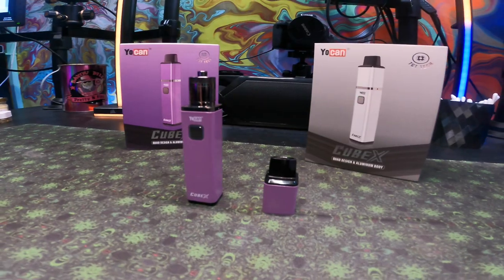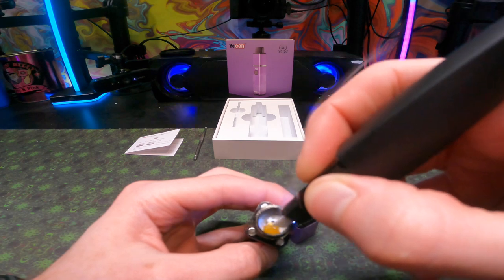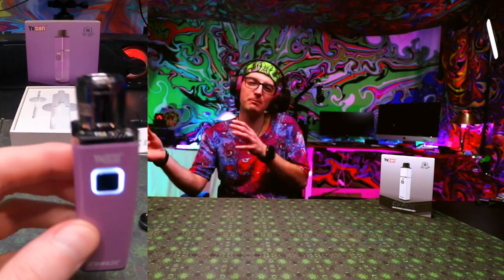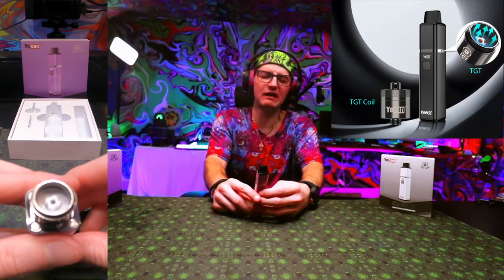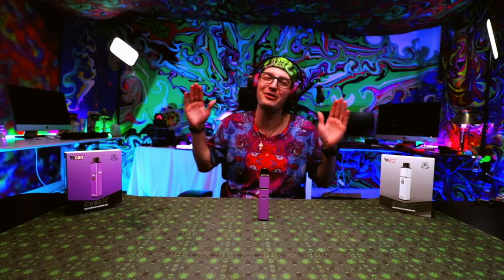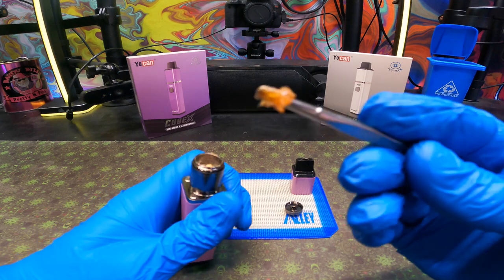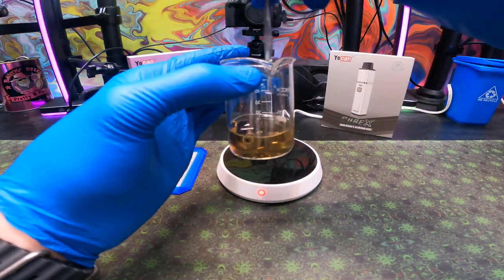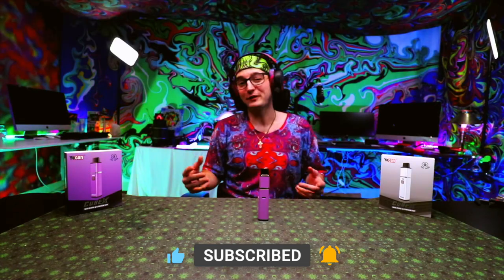Yocan Cubex | Unboxing | Setup | Cleaning | Dab Session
Video Chapters:

0:00 Intro
0:21 Unboxing
1:06 Max Dab Load
1:27 What The Buttons Do
1:55 First Dab
2:09 Talking Quartz Coated Ceramic Atomizer Tech
2:45 Tips & Tricks
2:59 Cleaning
4:24 In A Nutshell, Stay Elevated!